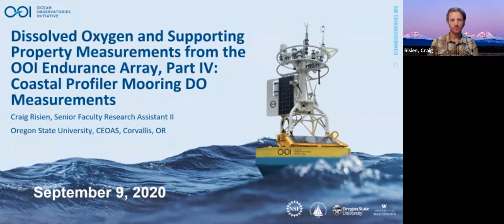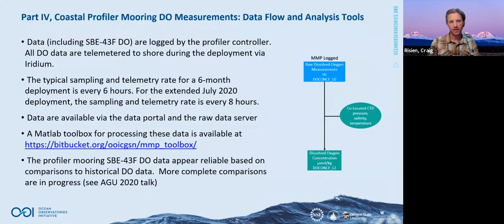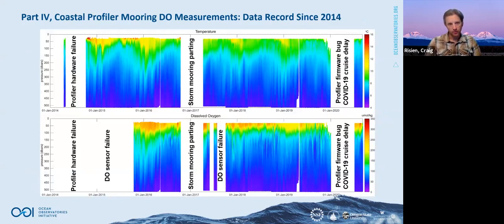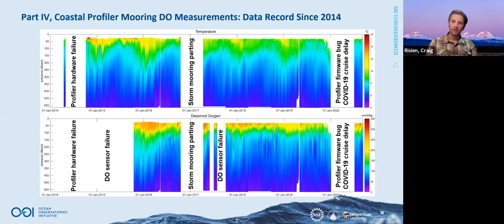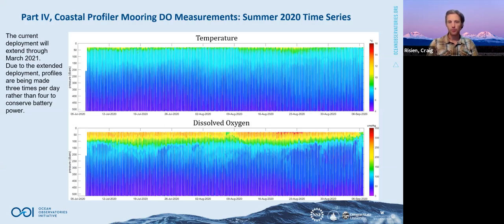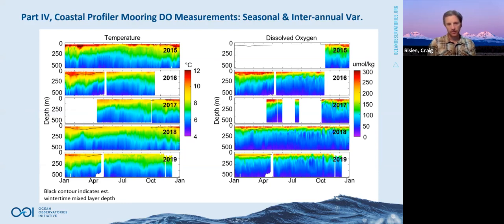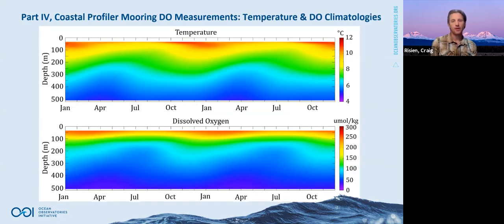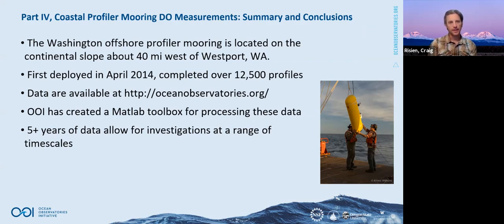Part 4 Coastal Endurance Array Dissolved Oxygen Webinar: Coastal Profiler Mooring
Coastal Endurance Mooring Technician and Data Team member, Craig Risien, reviews the operation of and data collected by the Washington line Coastal Profiler Mooring since it was first deployed in 2014. The dataset now consists of a rich time-series, consisting of five plus years of data and 12,500 profiles, which make it possible to investigate a range of timescales, from events to seasonal cycles.